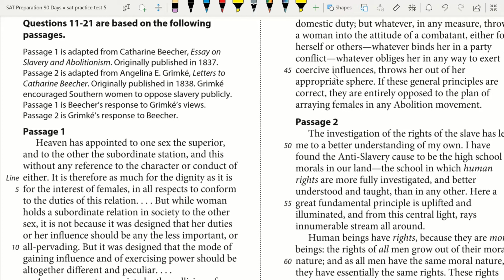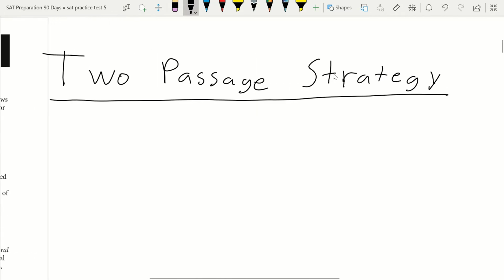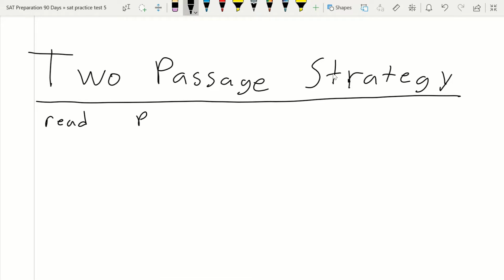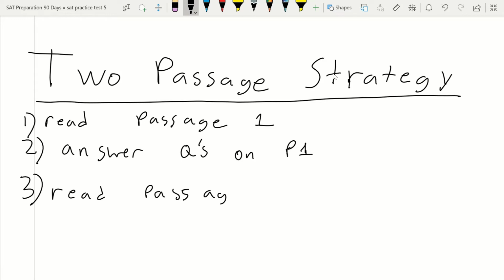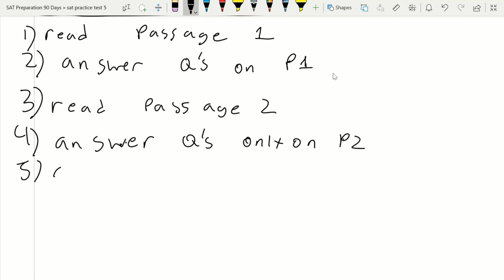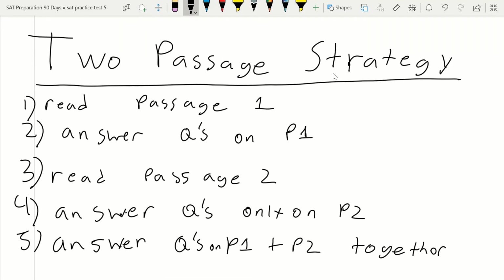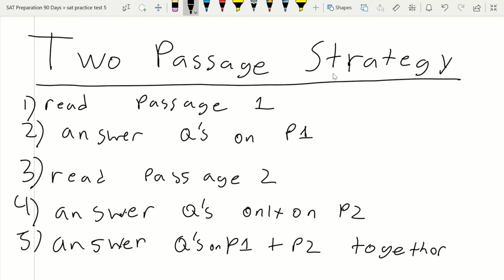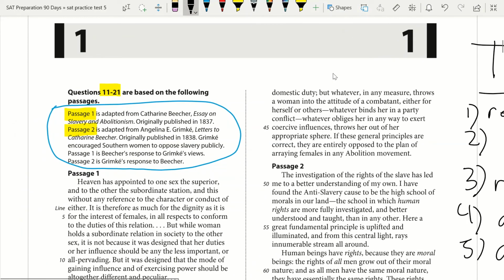SAT Reading Tip #3 From A 1590 SAT Scorer!